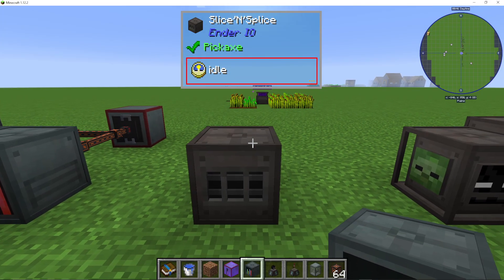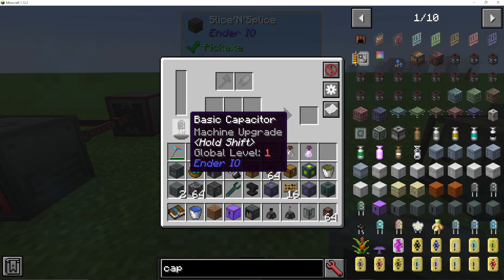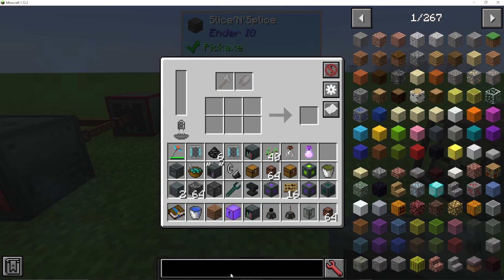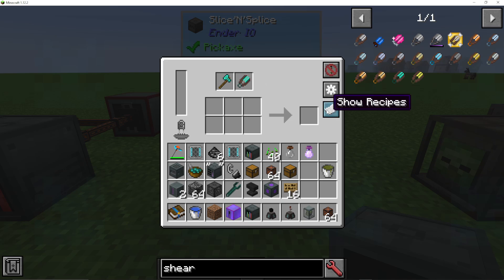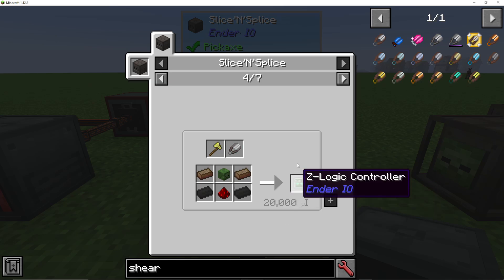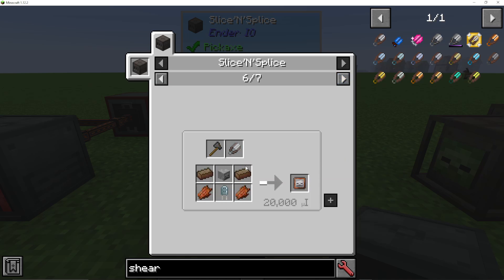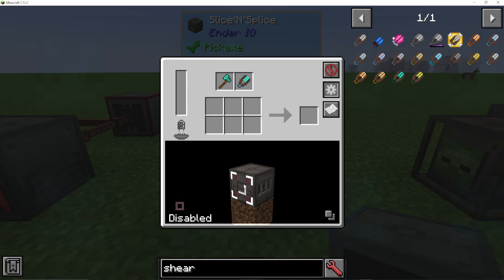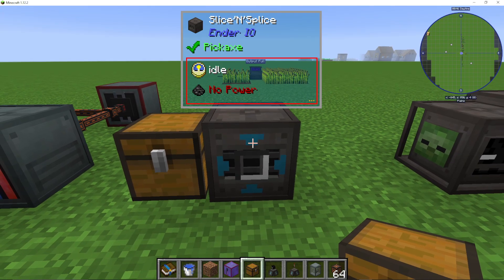How To Use The Slice'N'Splice In EnderIO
I show you How To Use The Slice'N'Splice In EnderIO